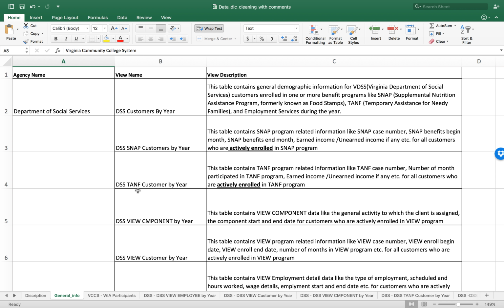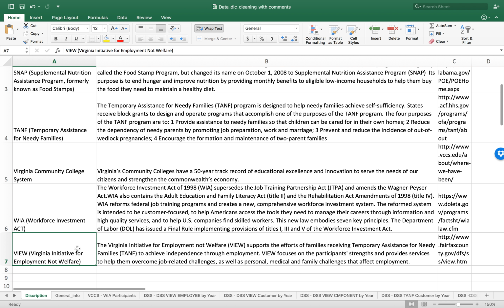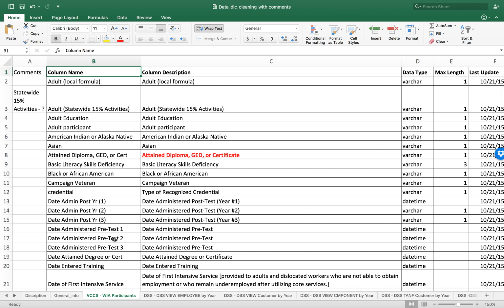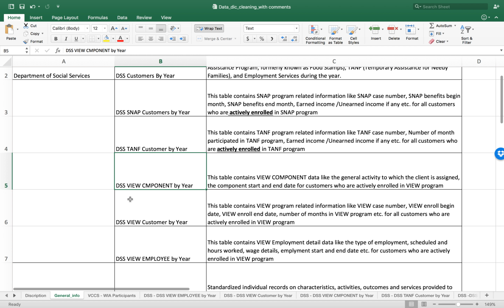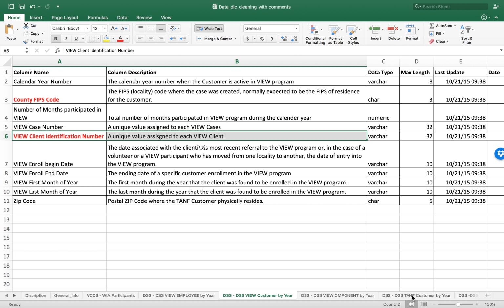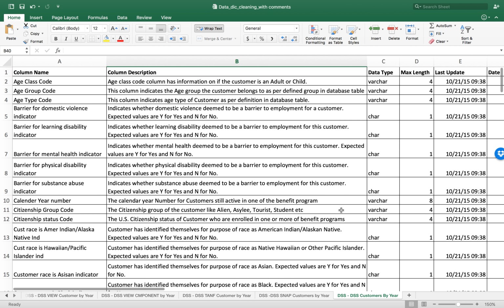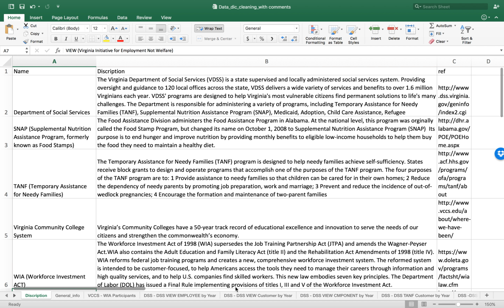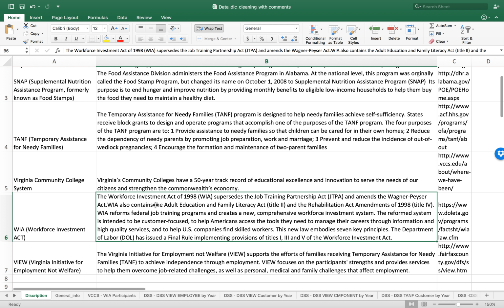Comments of VLDS data dic DSS/VCCS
My own understanding of the data in VLDS, the department of social services and Virginia Community College System.